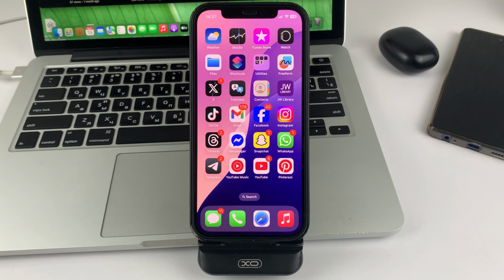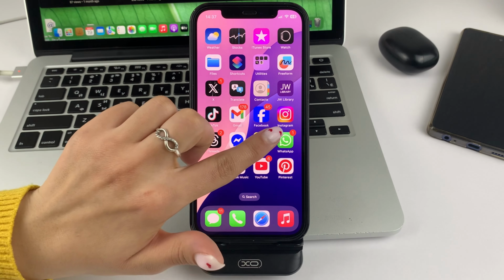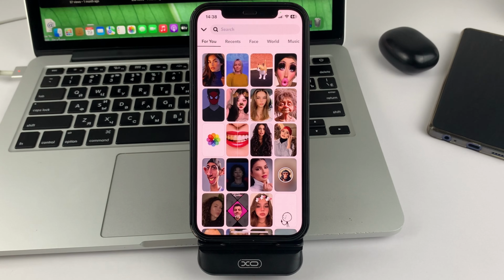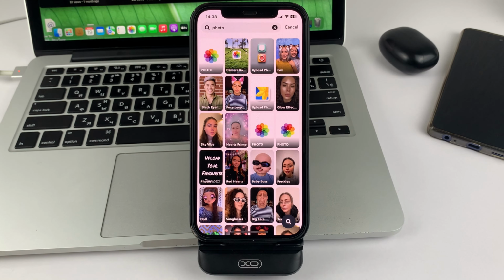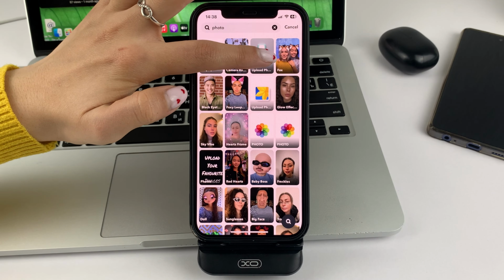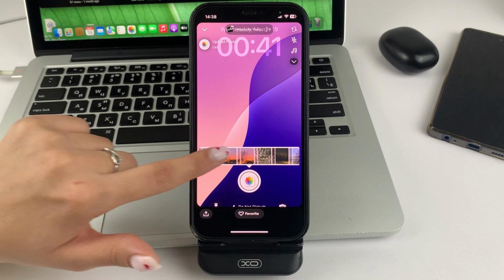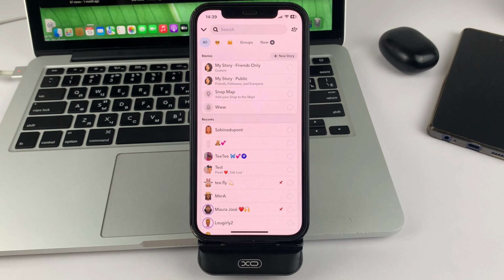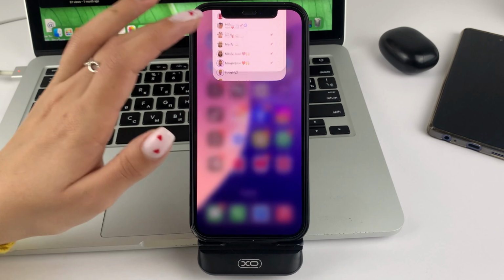How To Send Camera Roll Videos As Snaps On Snapchat - Full Guide